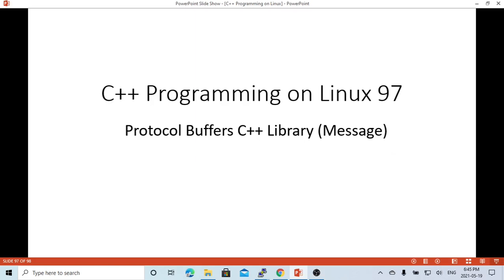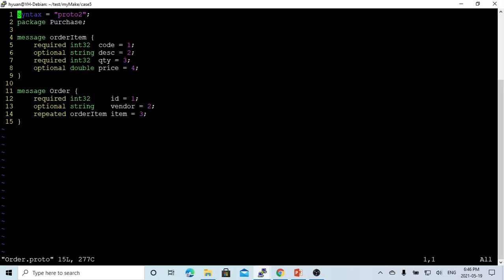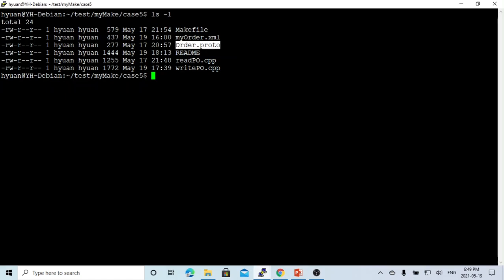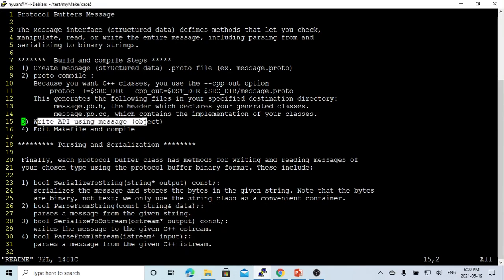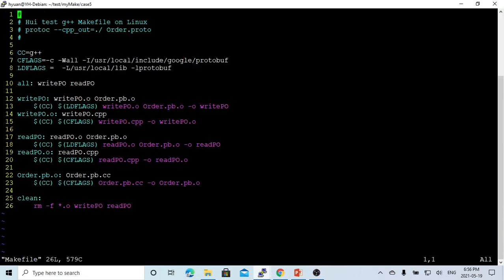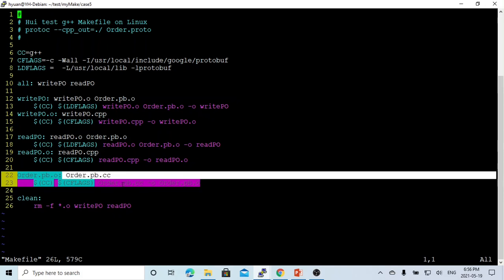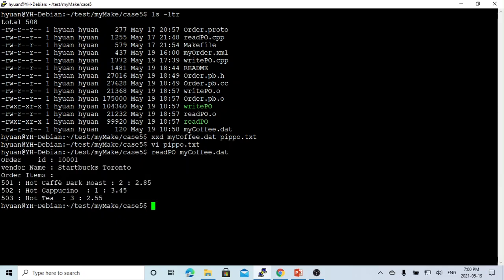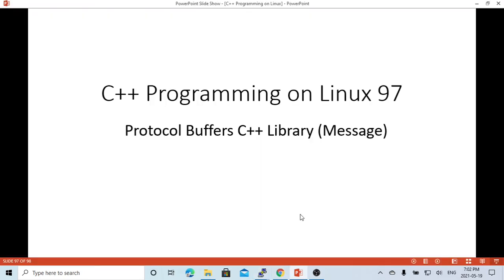C++ Programming on Linux - Protocol Buffers C++ Library Message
This short video demonstrated how to using Protocol Buffers C++ Library processing Protocol Buffers Message
The Message interface (structured data) defines methods that let you check, manipulate, read, or write the entire message, including parsing from and
serializing to binary strings.